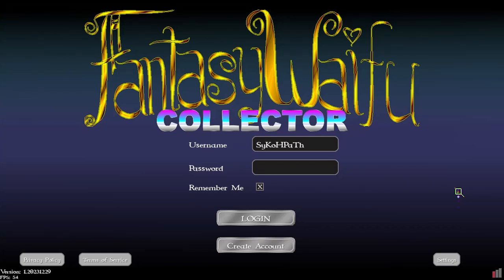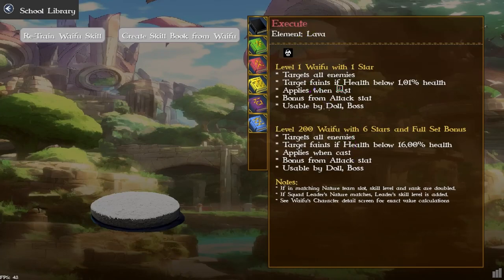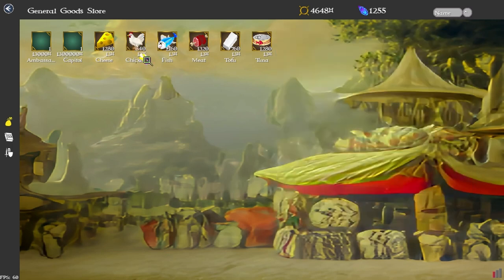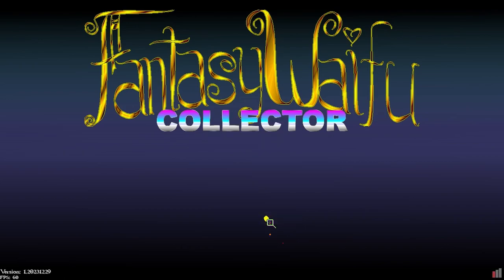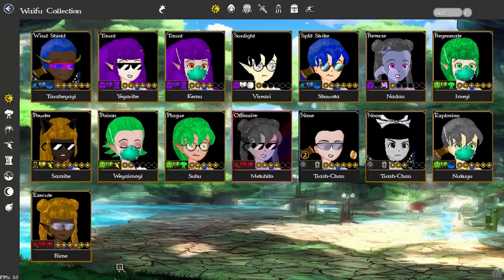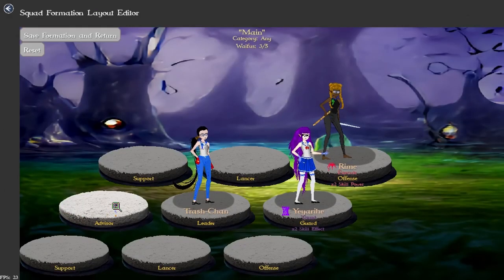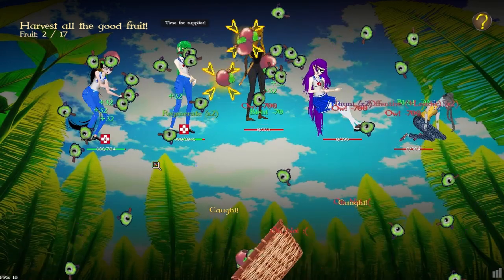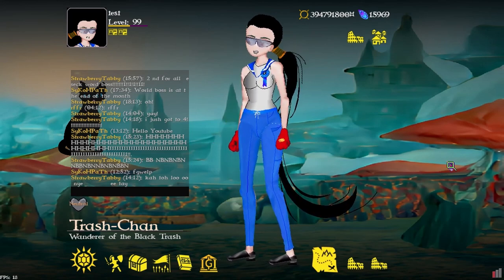December "Player Friendly" Update - Fantasy Waifu Collector - ALPHA v1.20231229 Free Play Gacha Game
There have been a LOT of additions to the game, and I'm unable to cover them all in this video, but I show off some of the better quality of life and new features. For the full changelog, please see the link above.

Instead of doing "Dev Log" videos, I'm focusing these on the actual game updates and releases. Let me know what you think!